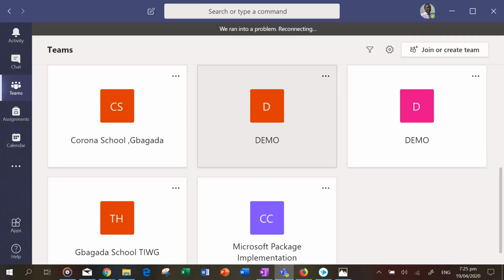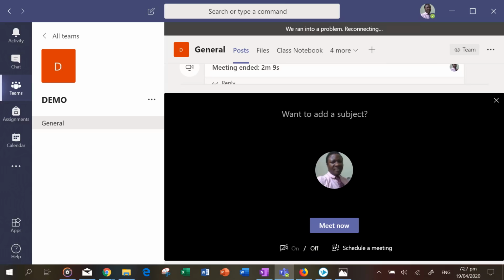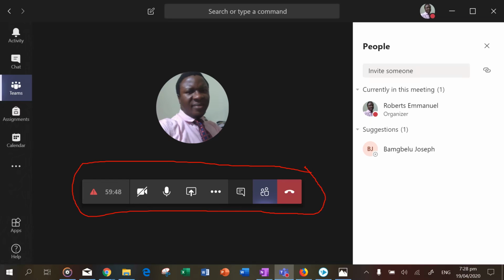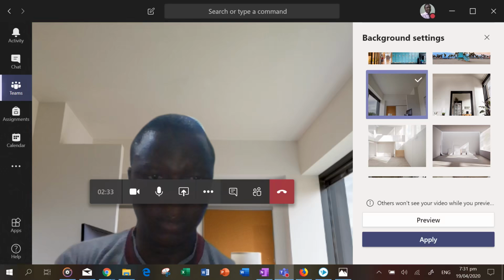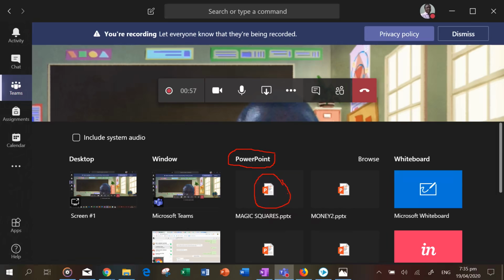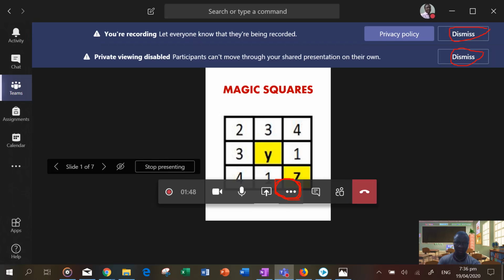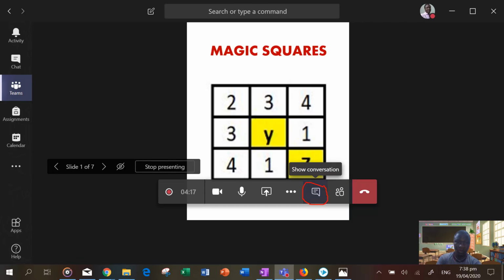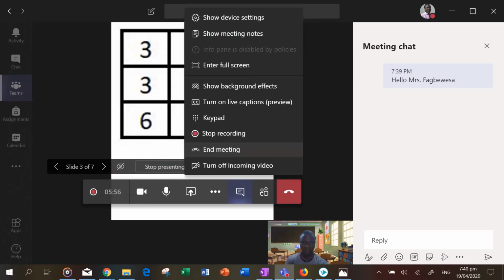USING TEAMS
How to get started on Teams.